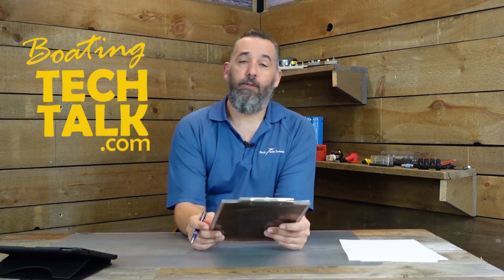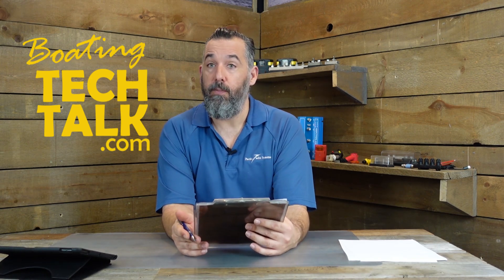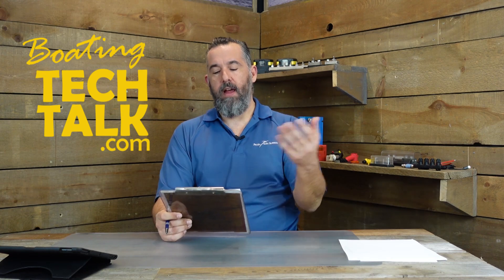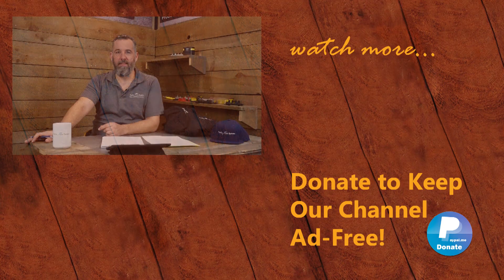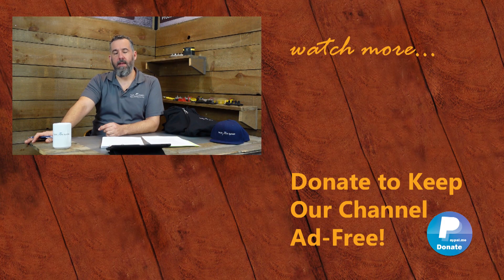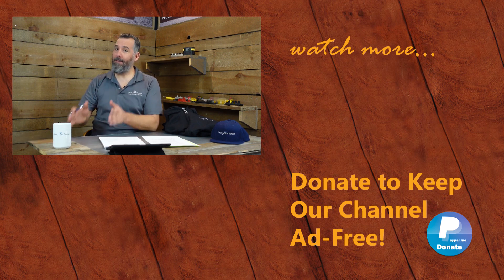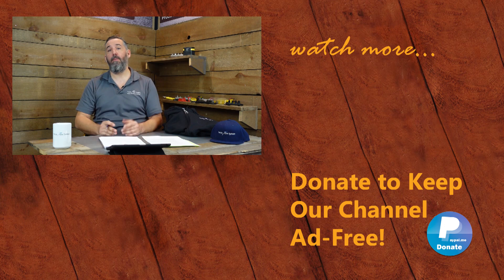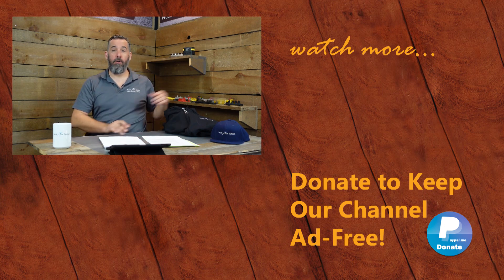I Am Buying a Used Boat, What Should I Look for When It Comes to the Electrical?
"Jeff, I am purchasing a new-to-me boat.  It is a 2006 Camano 41 flybridge.  I know you always say that “if the wiring looks neat and organized then it is probably well maintained”. The wiring looks good but I am wondering what else I should be looking for?  Batteries?  Connections? Thank you", Karl

Read our Tech Talk Article from Pacific Yachting Magazine, "How To Create A Wiring Diagram For Your Boat",

Check out the PYS website for more information on electrical orientations,